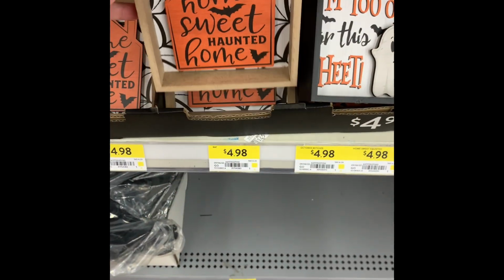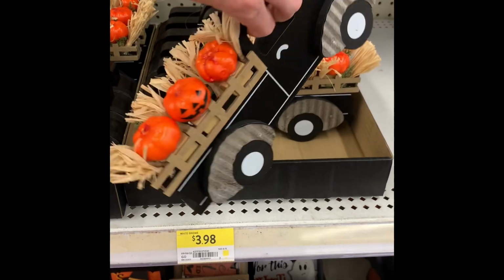Walmart Shop With Me | Brand New Fall Decor Finds | September 24, 2022 🤩😱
Hello my wonderful YouTube friends!! It’s shannon with ShannonscraftyDIYs 😄😀

If you like easy budget friendly home decor DIYs, haul videos, shop with me videos, product review videos, and baking videos, then you have come to the right place 😀😀 I love all things Rustic farmhouse, boho, and trash to treasure DIYs 😀😀 Most materials come from either the Dollar Tree or Dollarama 😀😀 you will see me post videos every Wednesday and Saturday at 8pm est. Sometimes other days but all you need to do is subscribe and click the bell 🔔 to be notified every time I upload a new video so you won’t miss out 😀 I will leave some links to other videos down below!!

Today I have a Walmart Shop With Me!! All fall decor and Halloween decor! Hope you enjoy this walk thru 😀😀

I am having so much fun sharing these videos with you and I absolutely love all your comments!! 😀💕